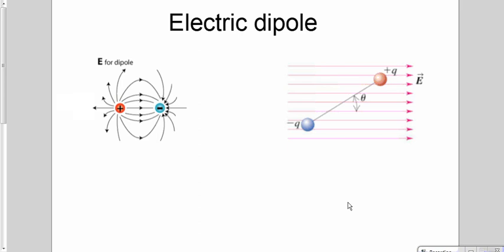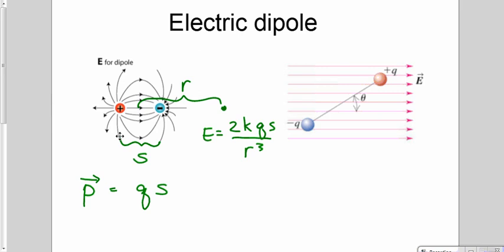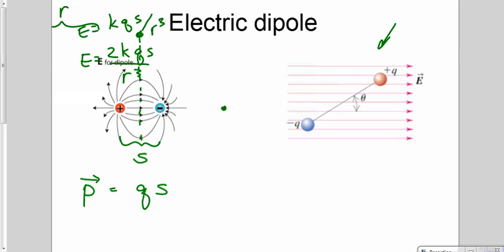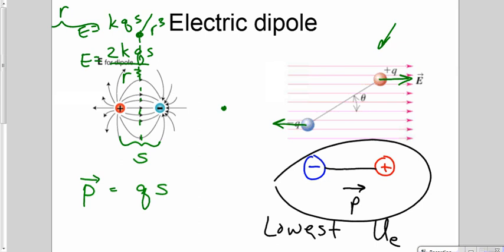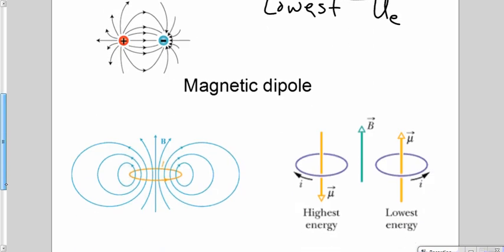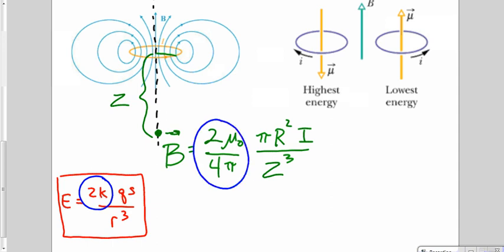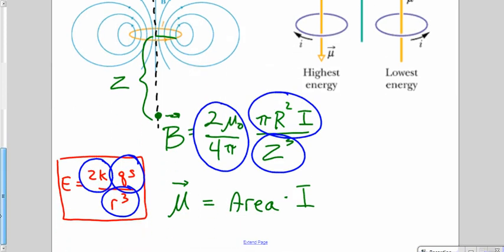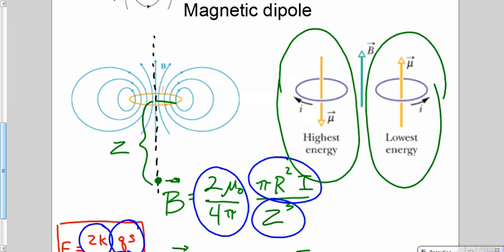Magnetic & electric dipoles